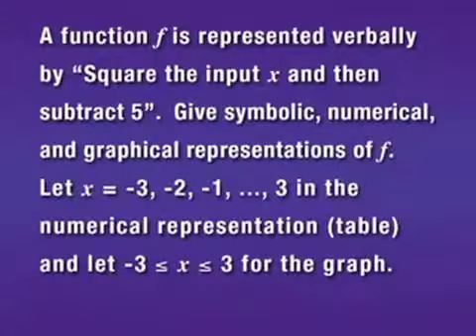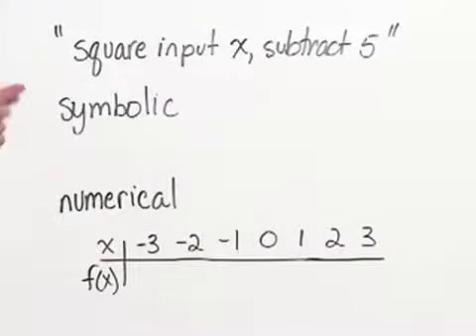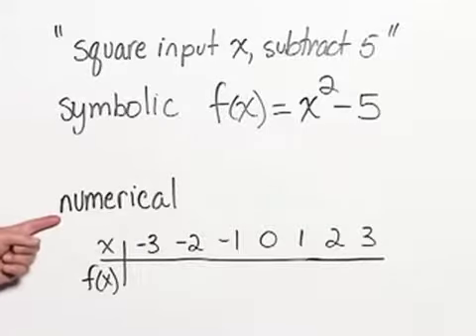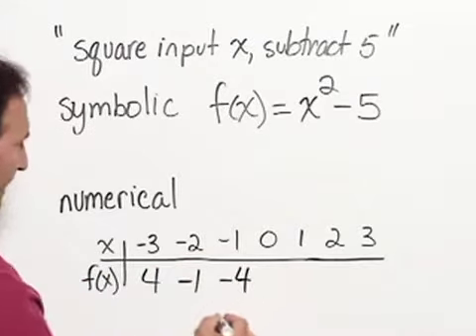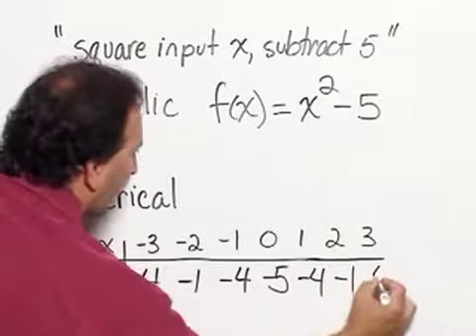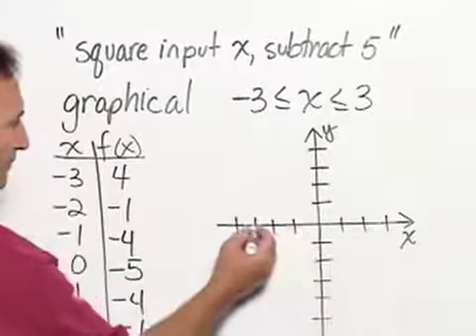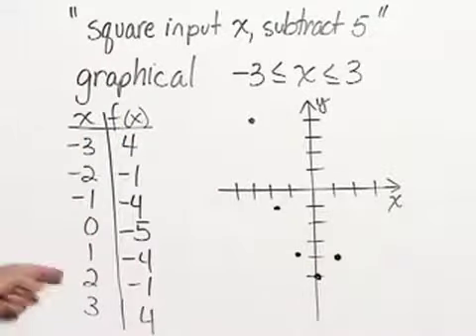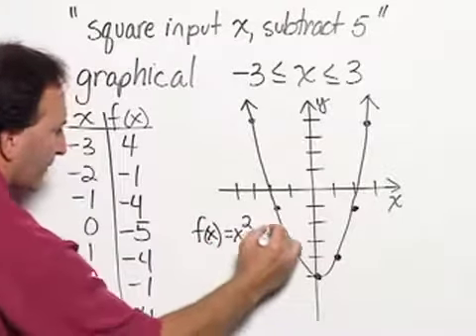Rockswold/Krieger Combo Alg Ch8 Ex5